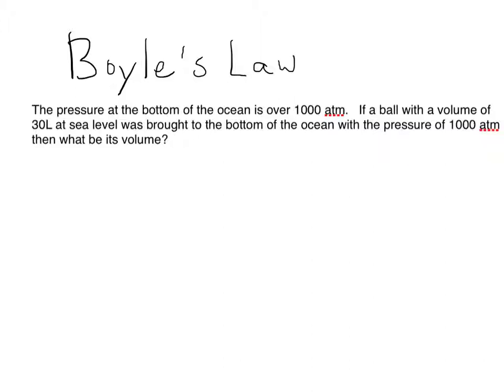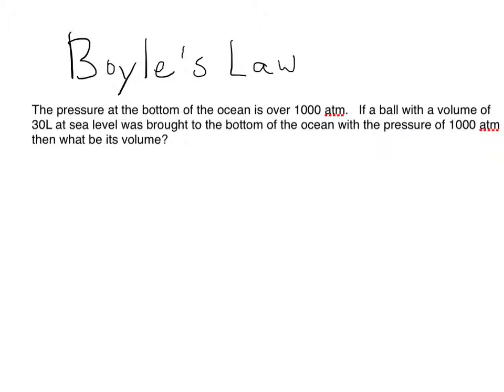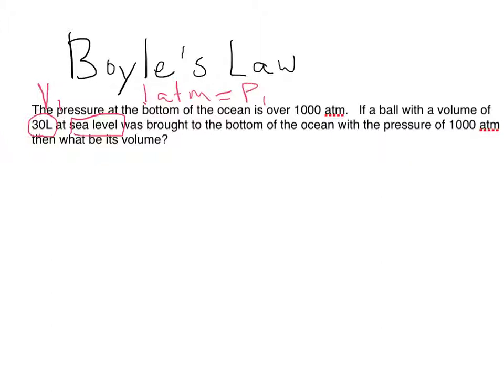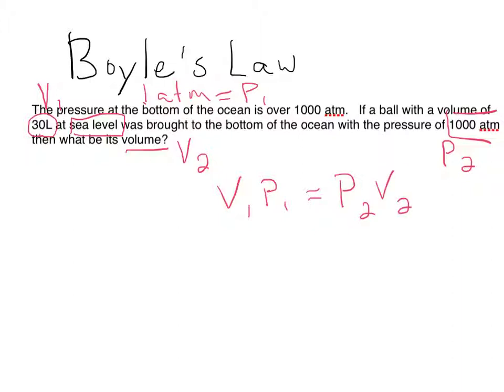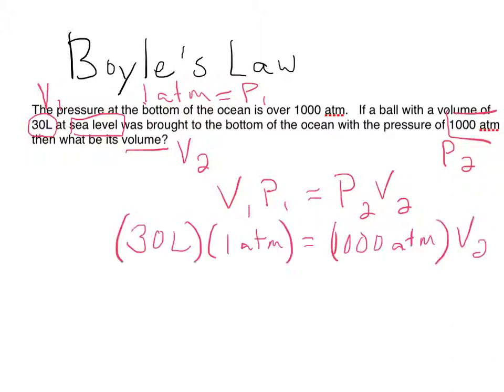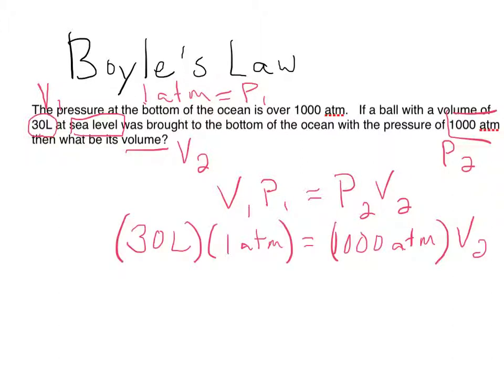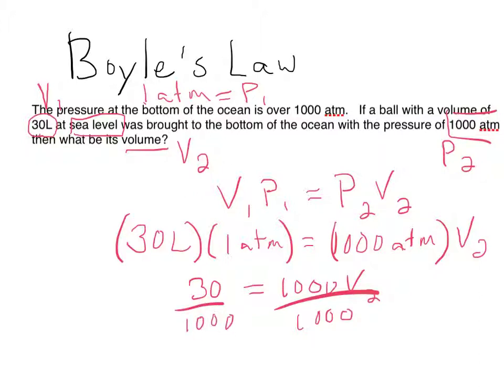Boyle's Law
Solving Boyle's Law problems